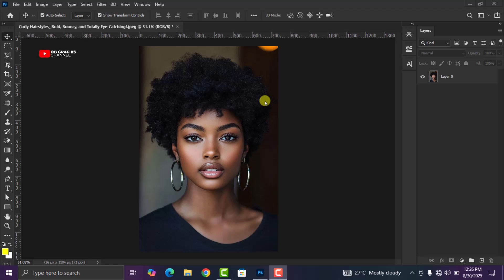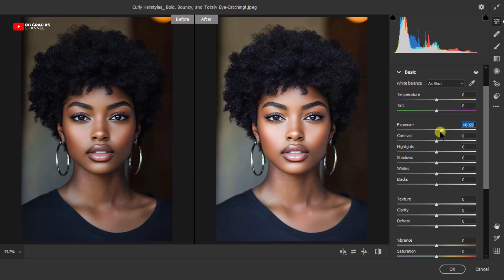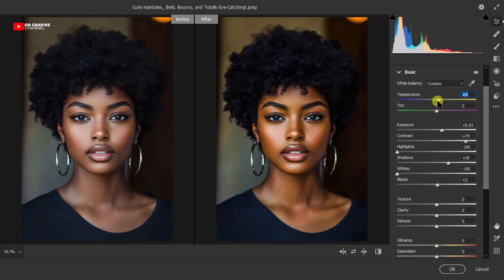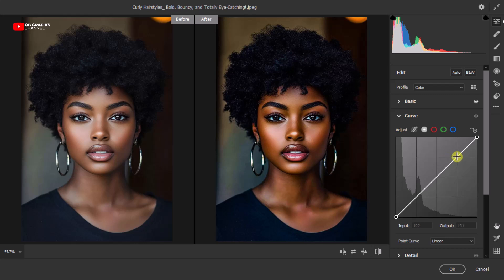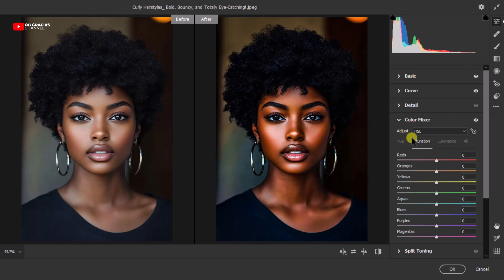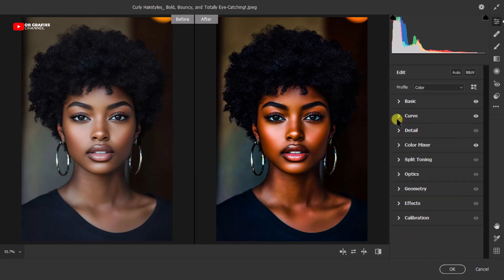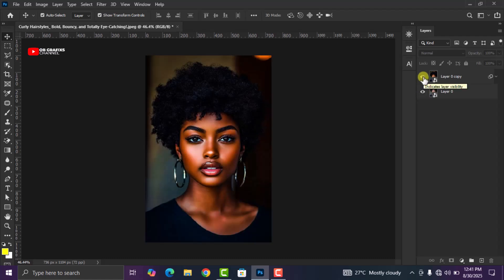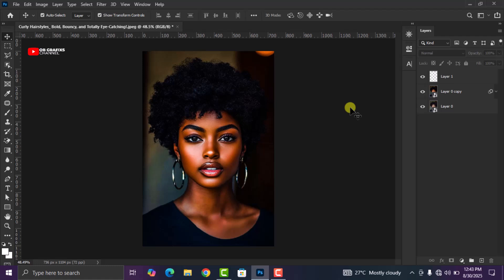How to Color Grade Photos in Photoshop for Beginners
Learn how to color grade photos in Photoshop like a professional designer in this step-by-step tutorial! Whether you’re a graphic designer, photographer, or creative editor, this video will teach you how to transform dull images into visually stunning masterpieces using Adobe Photoshop.

Whether you’re editing portraits for beauty, fashion, or lifestyle photography, this guide will help you achieve professional color grading results without losing skin texture or tone.

In this tutorial, you’ll discover:
✅ Professional color grading techniques for designers
✅ How to use adjustment layers for better tone and mood
✅ Easy tricks to achieve cinematic and vibrant looks
✅ The best Photoshop tools for color correction and enhancement

Perfect for:
Photographers and designers who want to create stunning, realistic edits for portraits with dark skin tones.

📌 Watch till the end for pro tips on achieving smooth and glowing results!

🎁BONUS: download image used in this photoshop tutorial video

🛠TOOLS USED
✔Adobe photoshop 2020